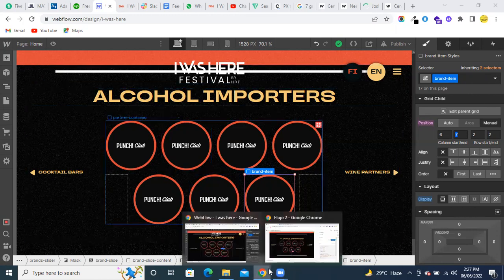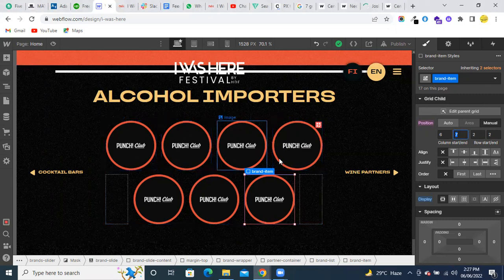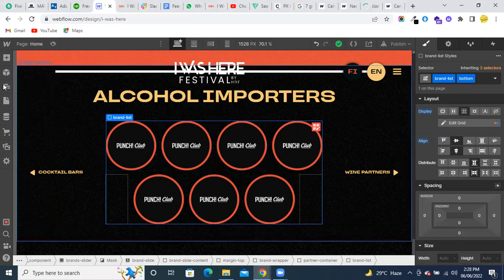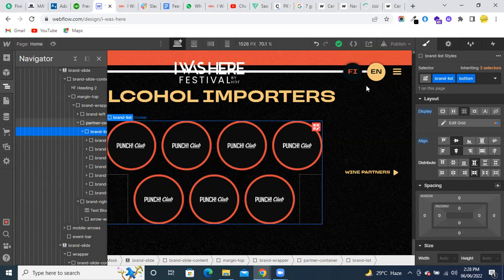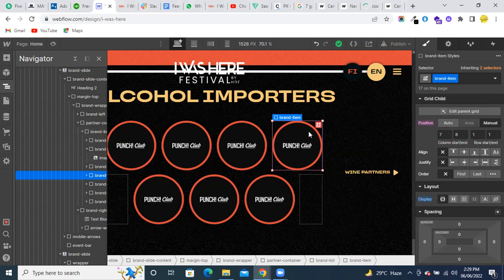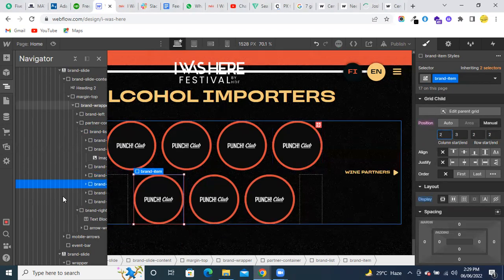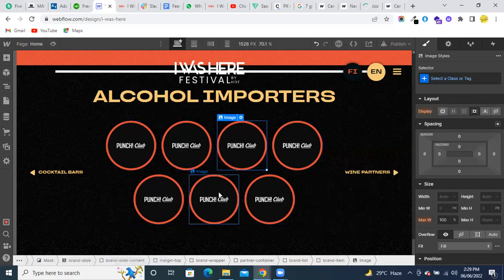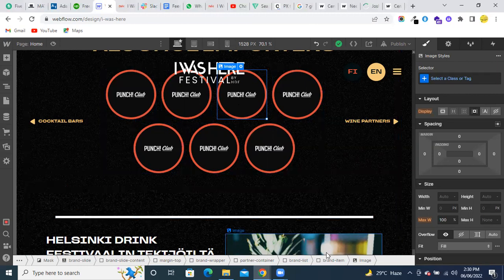Center uneven row in css grid in webflow websites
Center uneven row in grid using position manual concepts in webflow